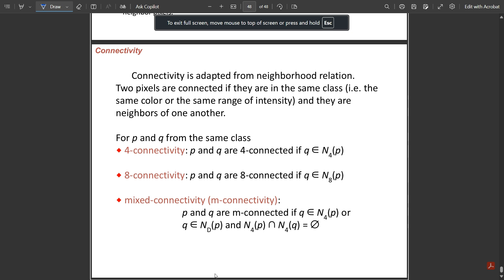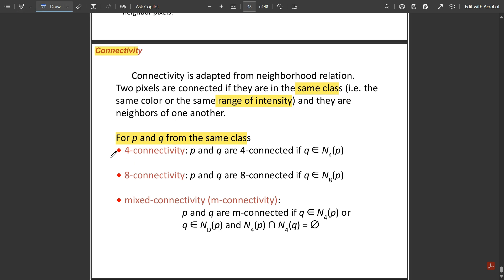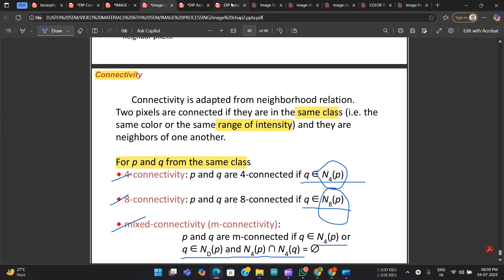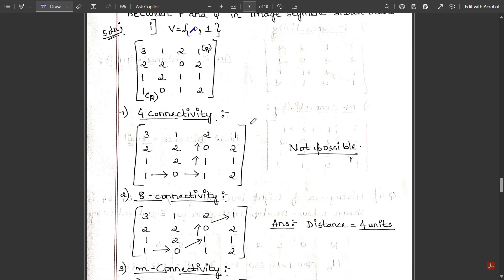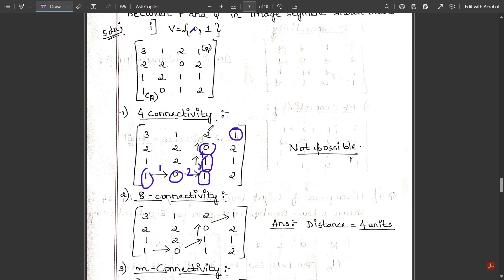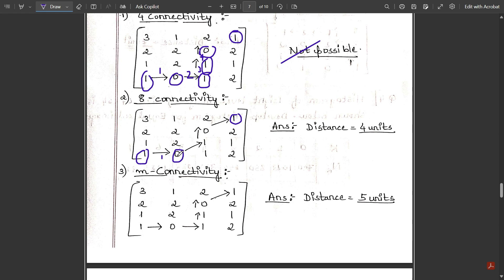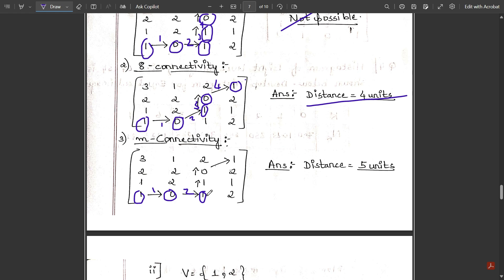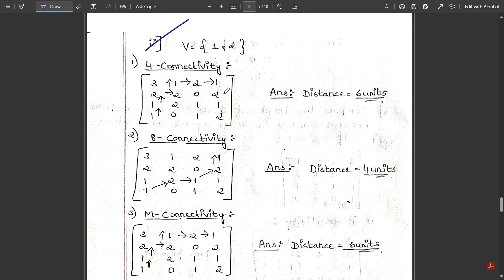7 Connectivity Concept With Problem Explained | DIP Module 1 6th Sem ECE 2022 Scheme VTU